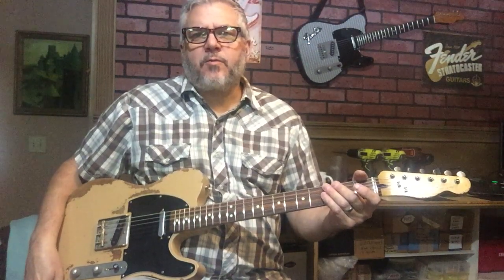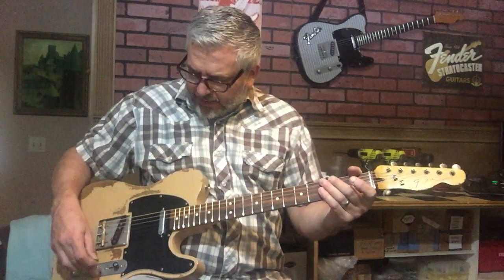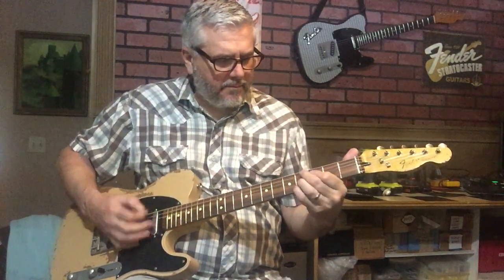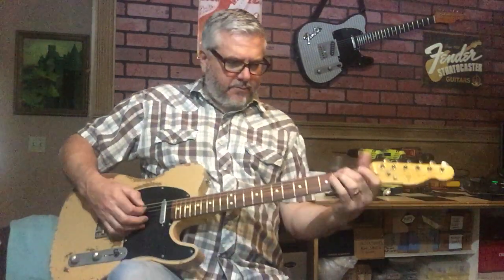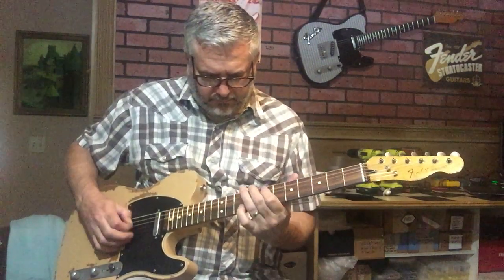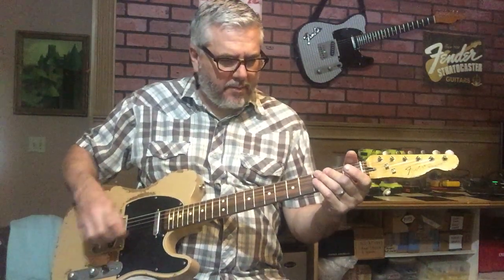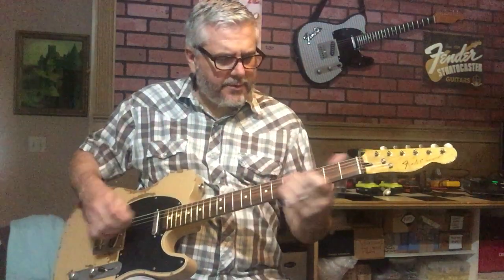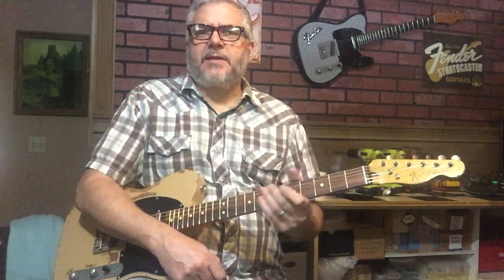Relic Fender Telecaster (partscaster) by Nate's Relic Guitars with USA Pickups Tone Demo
Relic Fender Telecaster (partscaster) by Nate's Relic Guitars with USA Pickups Tone Demo. Fender American Standard bridge pickup, Fender American Performer Yosemite neck pickup and Orange Drop capacitor.